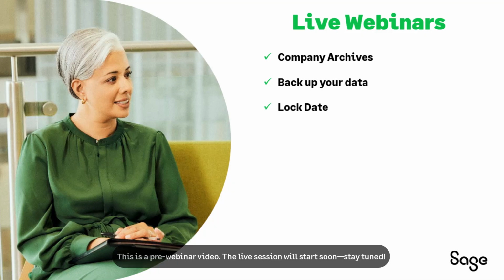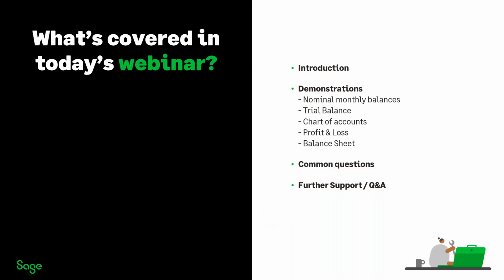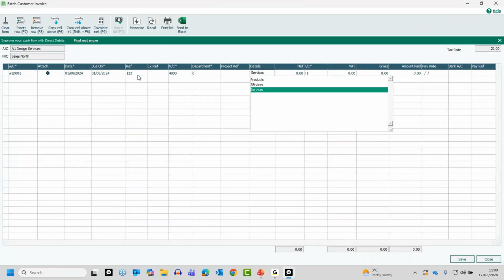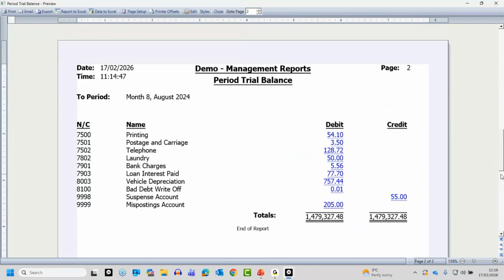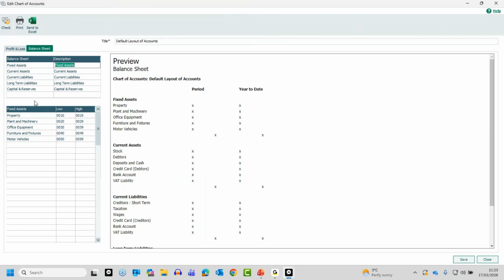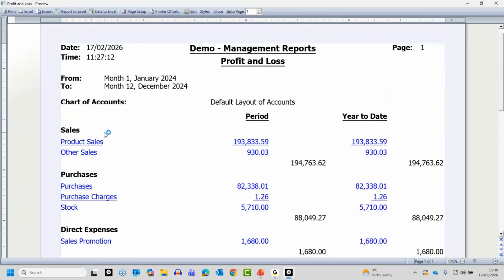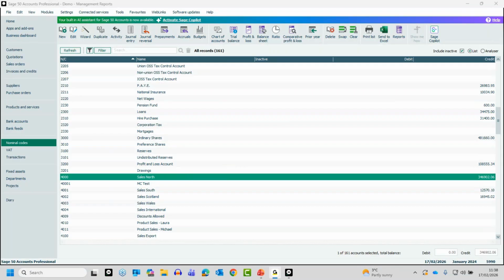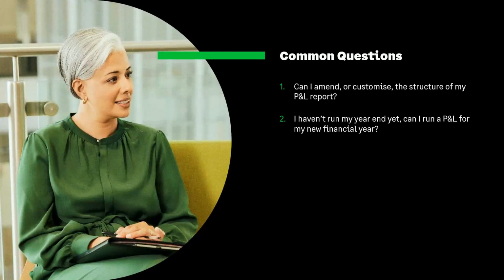Sage 50 Accounts (UK) - Management Reports - Trial Balance, Profit & Loss and Balance Sheet